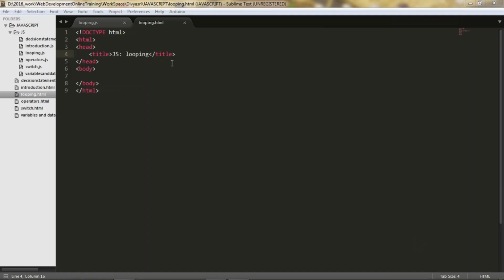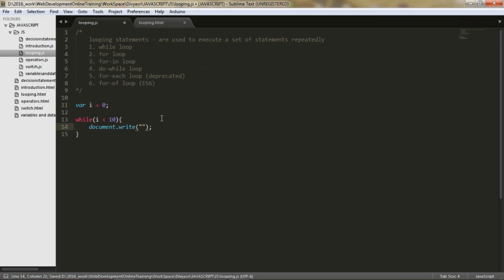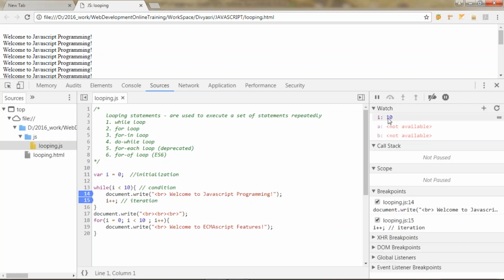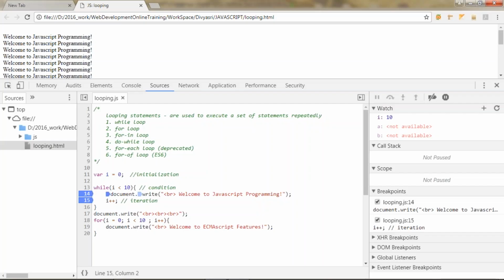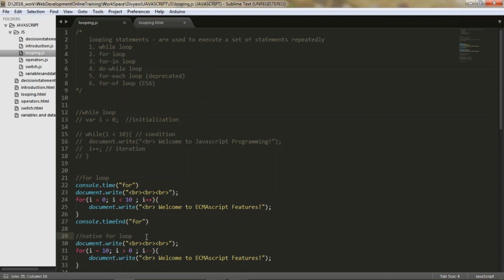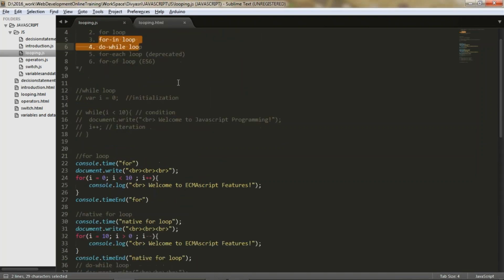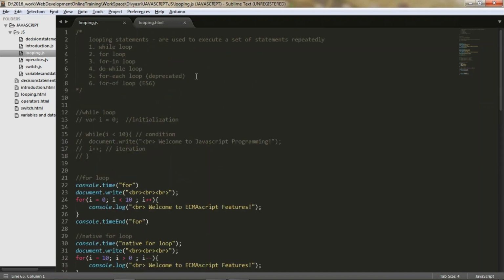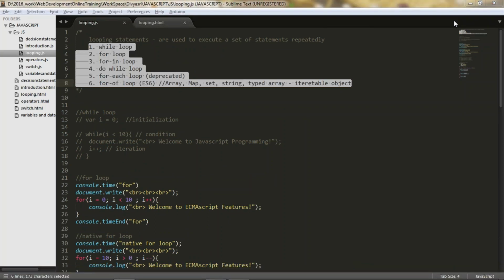Lession 6 Looping Statements